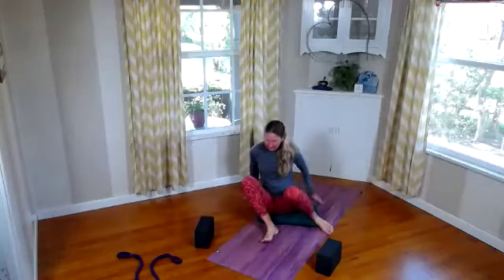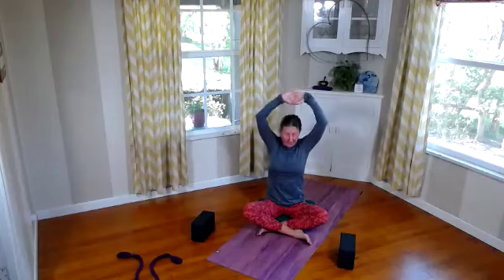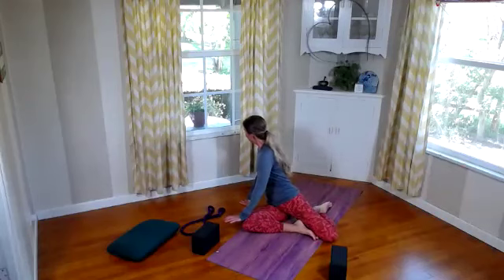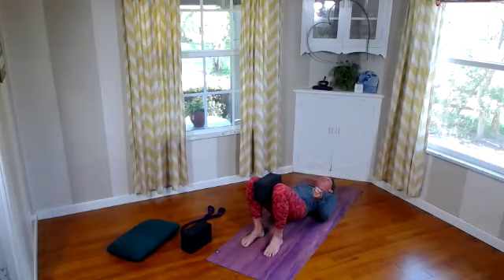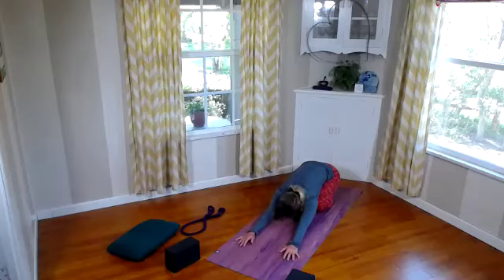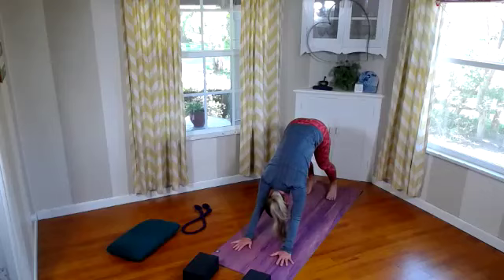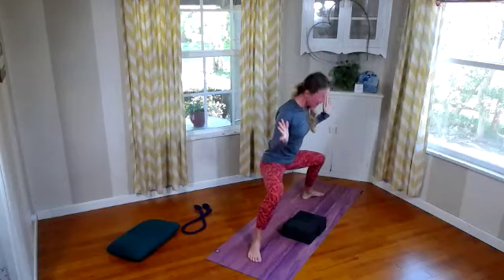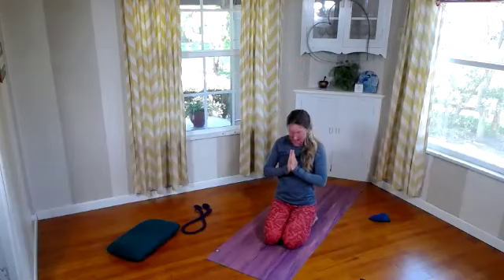Yoga Flow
This is a traditional yoga flow suitable for all levels. Feel free to use whatever props or furniture that can be supportive or protective for you and your best practice.

2/29